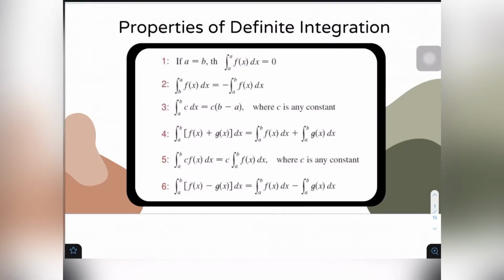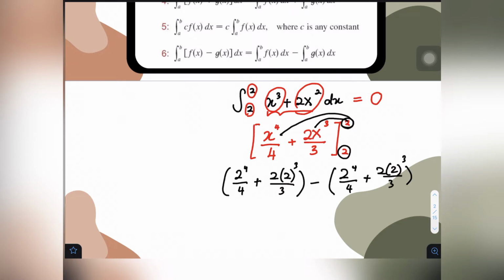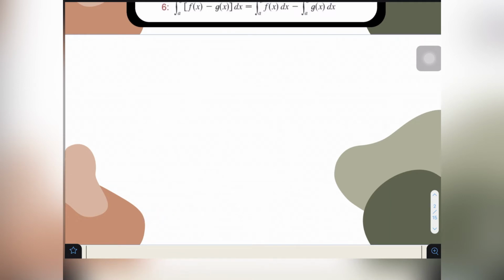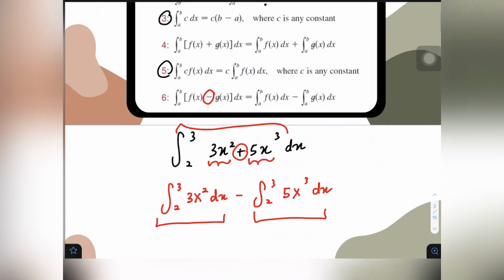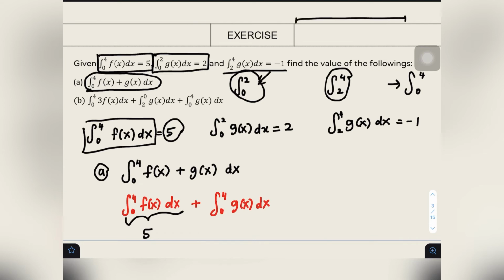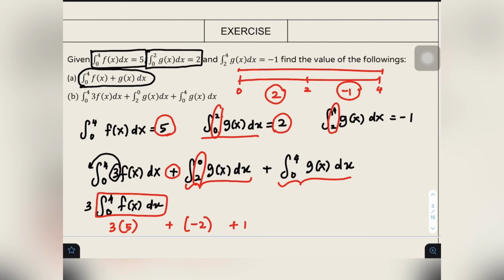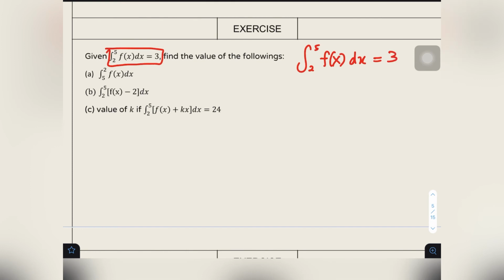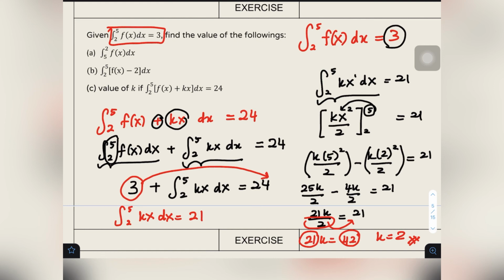UMC073: Integration Part 4